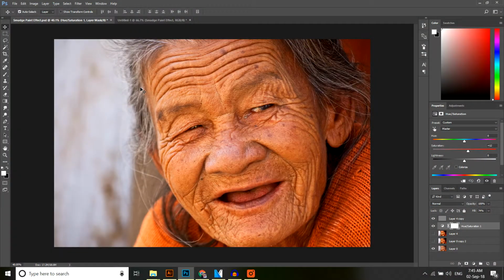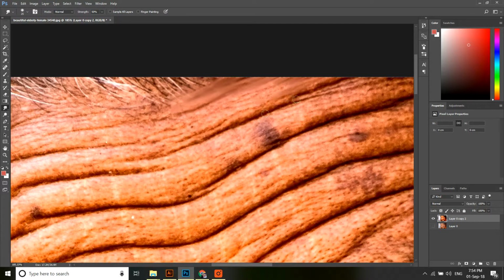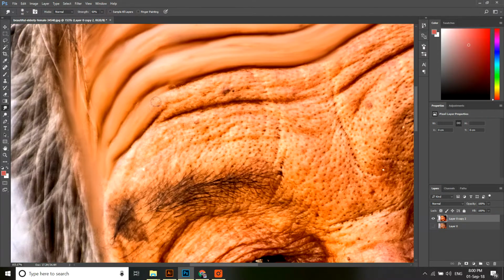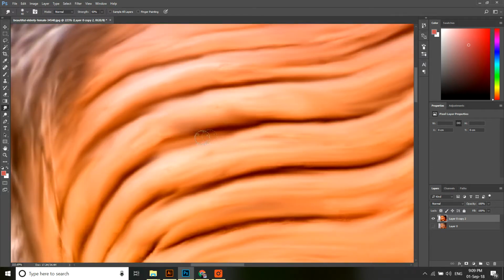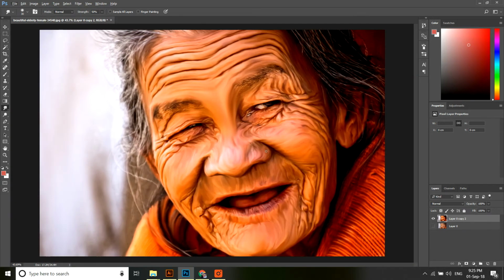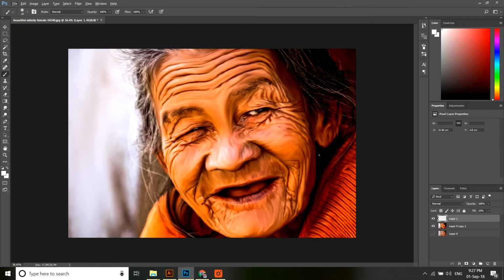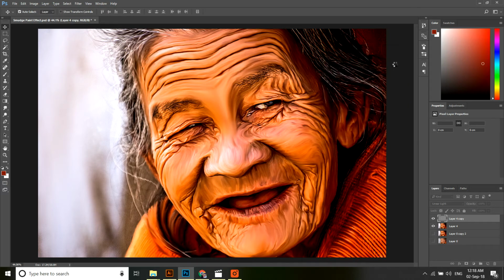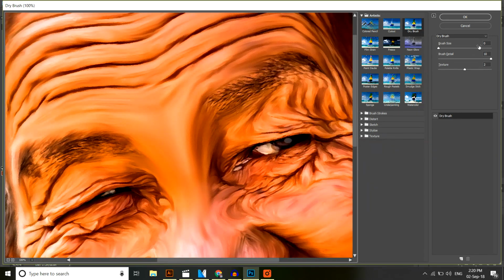How to transform photograph into digital painting | Photoshop Tutorial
Create an amazing smudge painting with your photoshop. This photoshop tutorial gives you a frame work of the work needs to be done. Experiment with images and make amazing results.

For any clarifications please use the comment box below.

Stay happy.